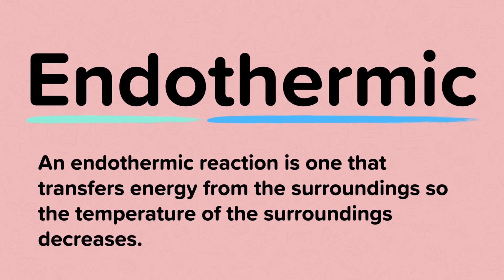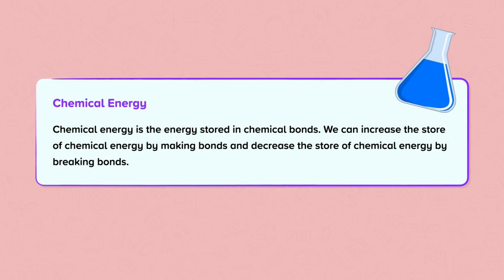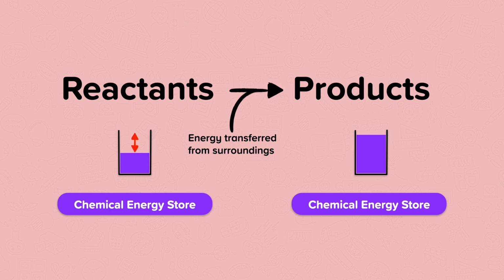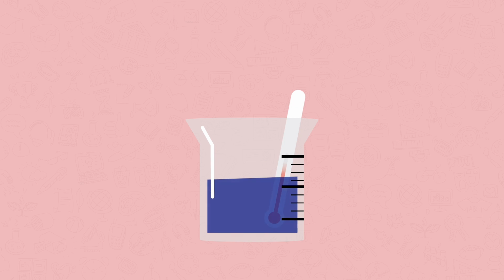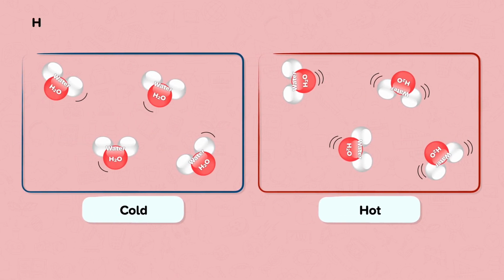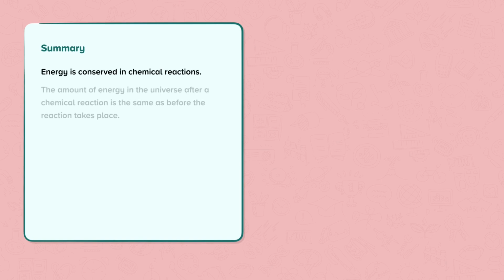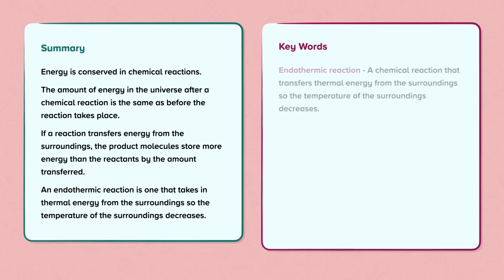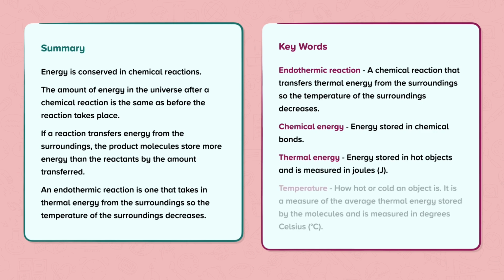Endothermic Reactions: Introduction | Chemistry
This is a video from our nugget on Endothermic Reactions: Introduction.